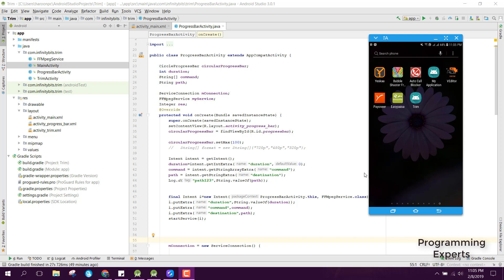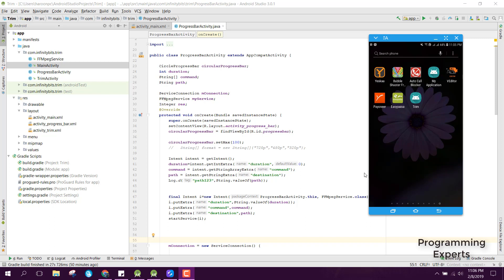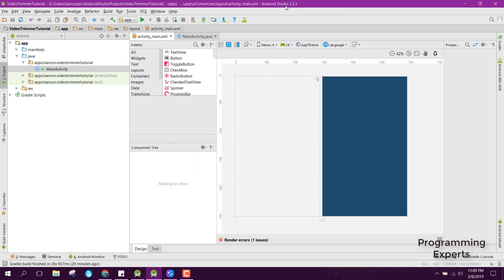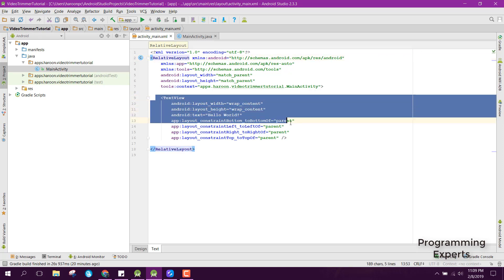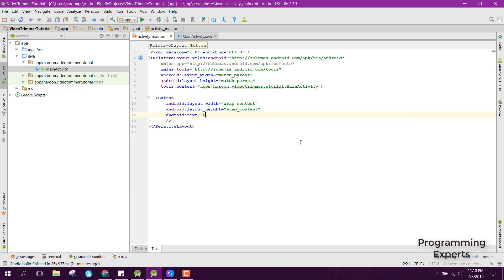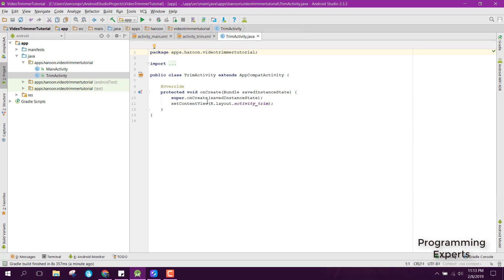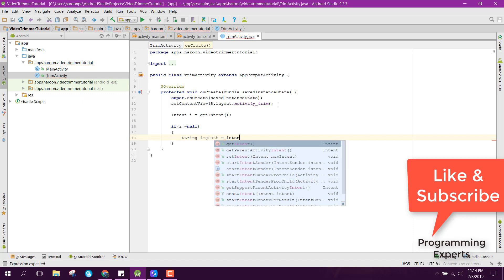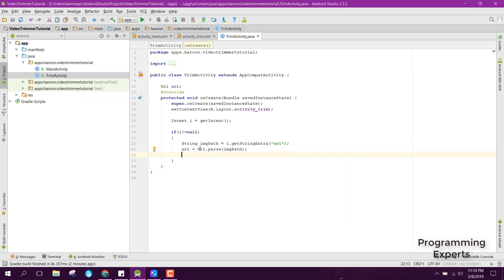Trim video (Video Cutter) using FFMpeg Library in Android Studio PART 1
In this video series, i will teach you how to trim your videos using FFMpeg library in android studio. First of all the user will be able to pick the video from the gallery, then the user will use the range seekbar to trim the video, and start processing on it.